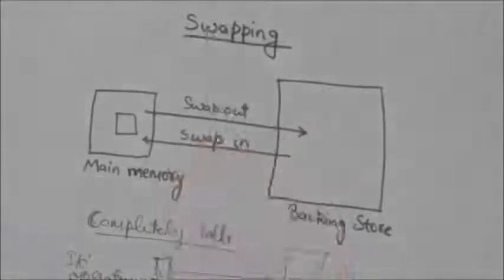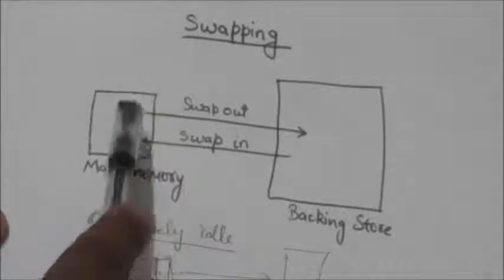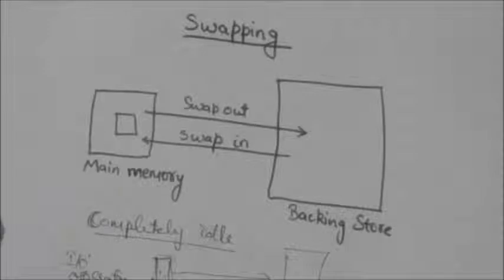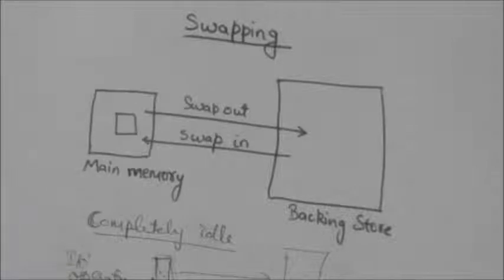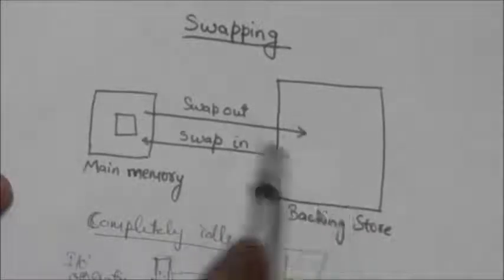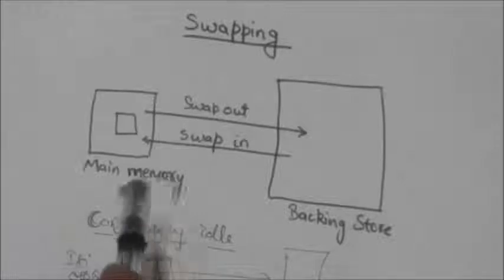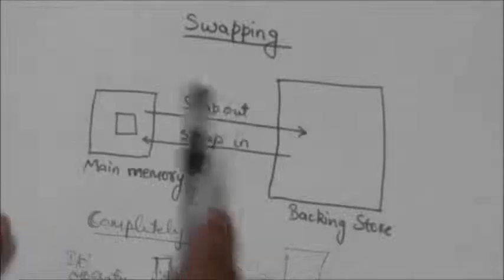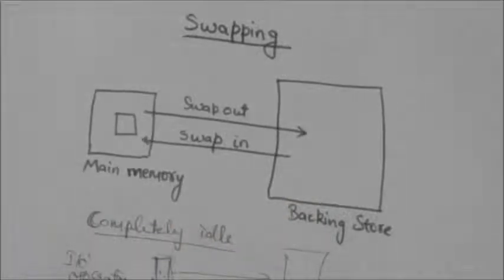OPERATING SYSTEM: SWAPPING